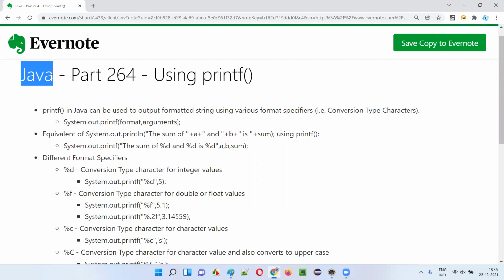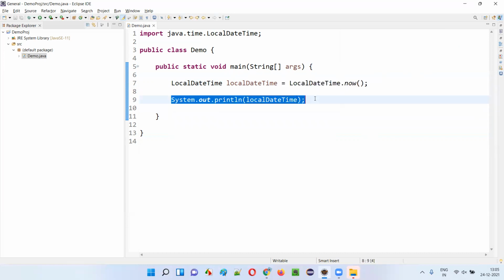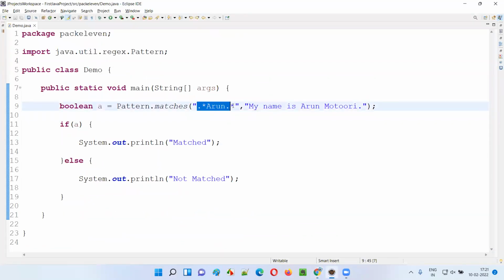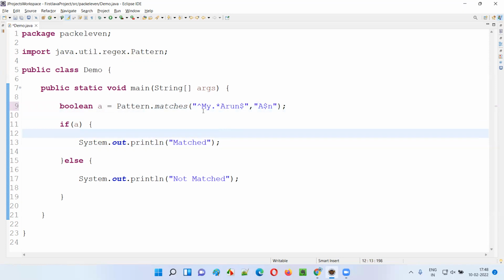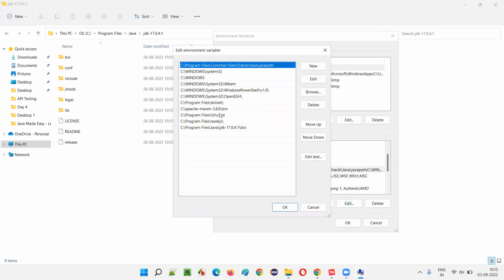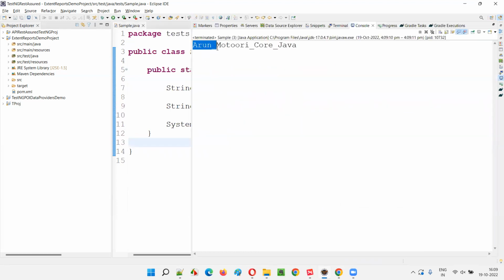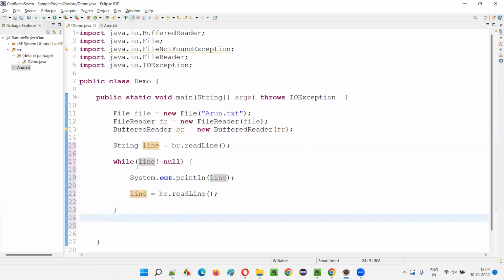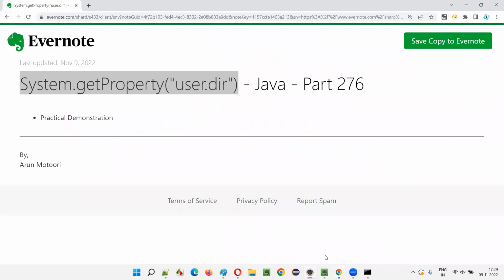Learn Core Java in depth in 70 hours - Part 13